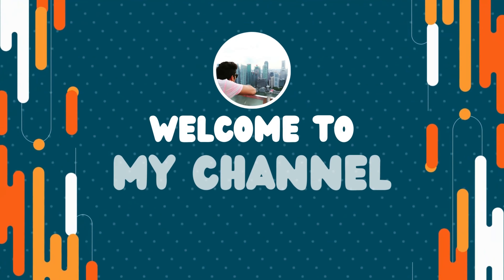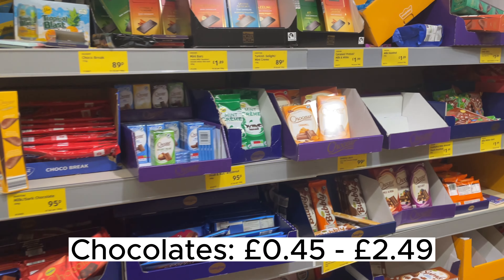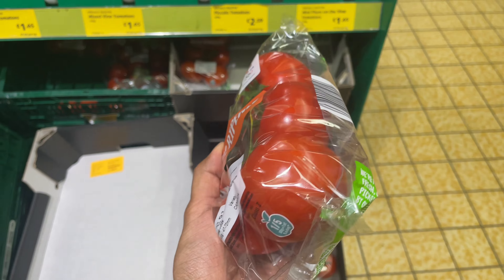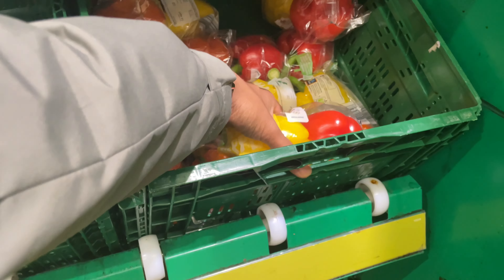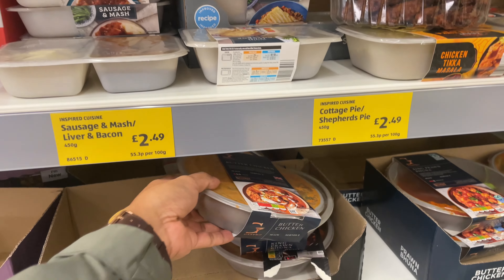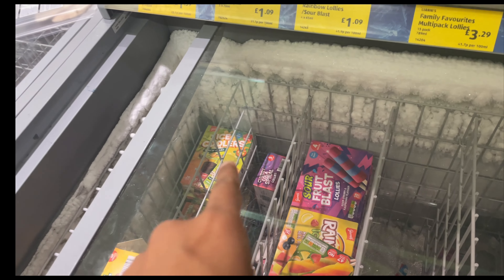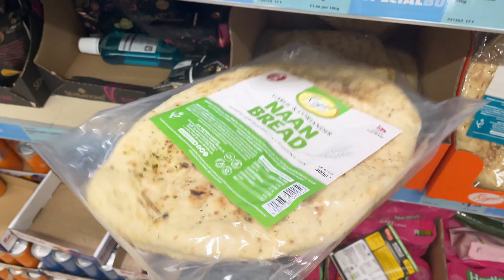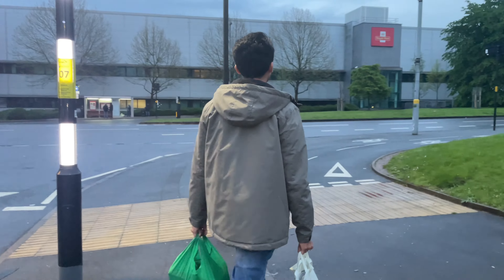Grocery Prices in UK! Self Checkout? Food Prices in 2023!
Hey everyone, in this video you will see grocery prices in the UK.